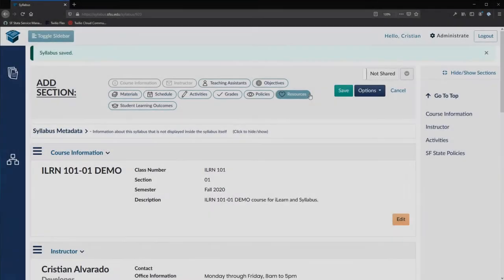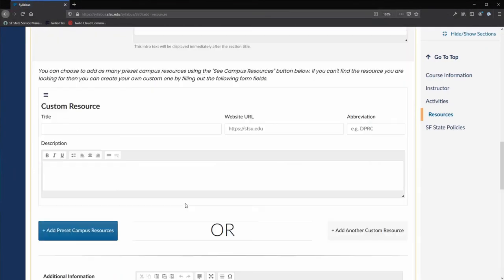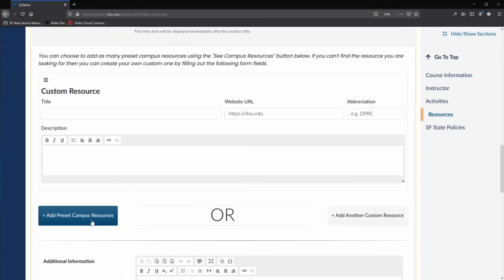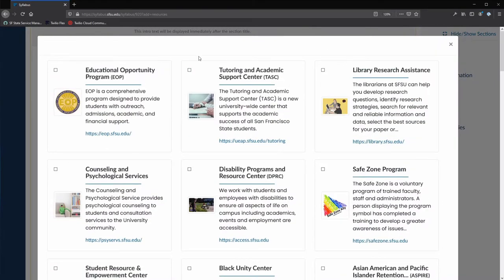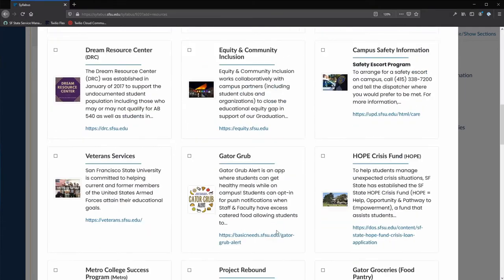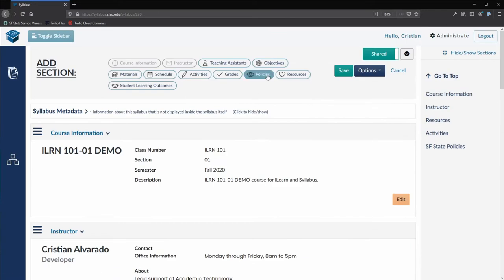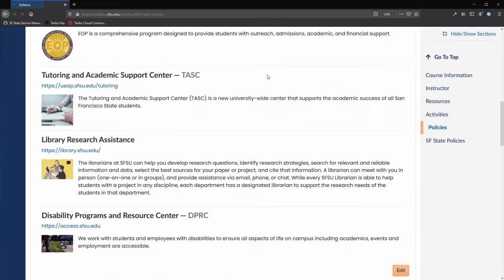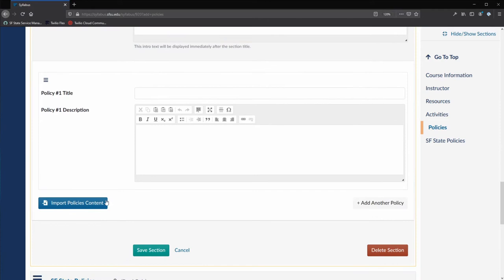Introduction to the Syllabus Tool